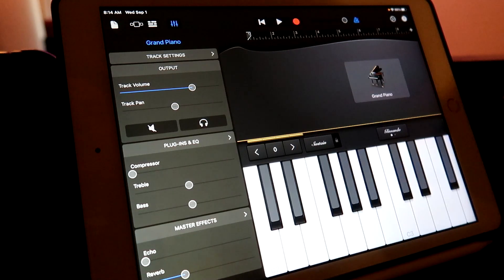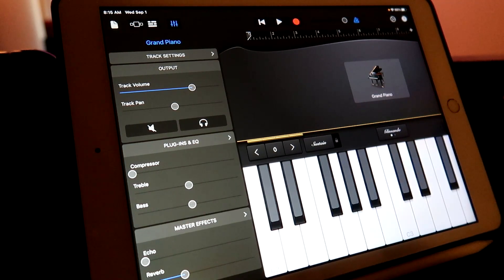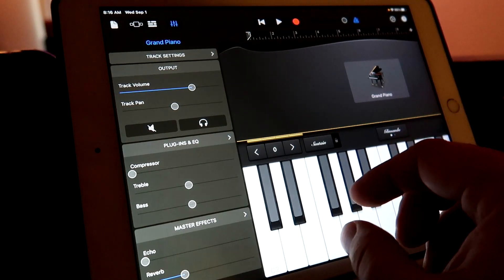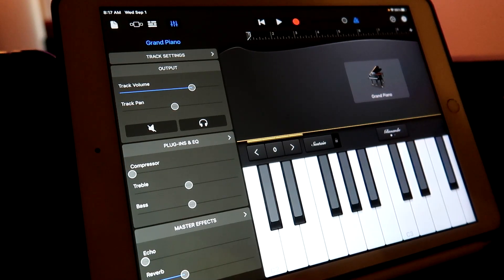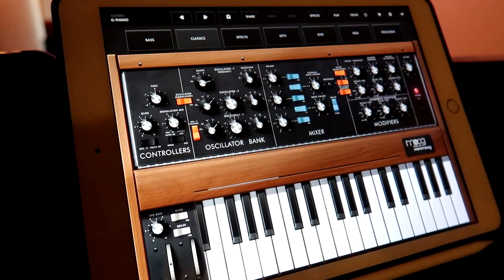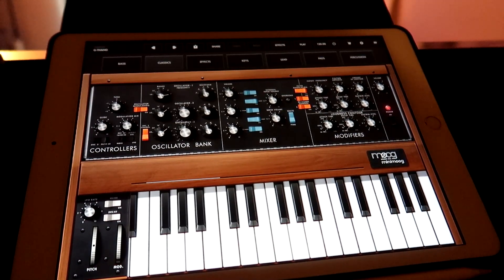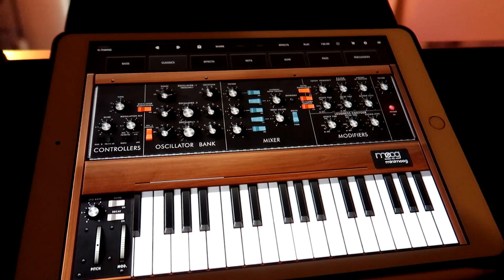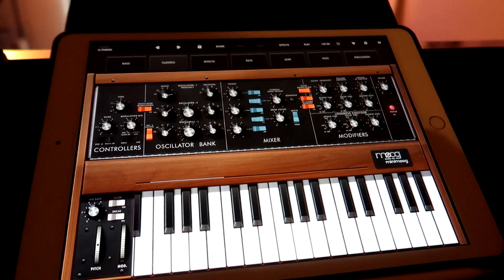Why I Refuse to Use an iPad for Electronic Music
Today I'm talking about why I refuse to use an iPad for electronic music. Very simply, it just doesn't inspire me! Music is all about passion and feeling to me, and I find it very difficult to create when I'm not experiencing that. I don't hate the iPad, or those who use iPads for electronic music, it's just not something that inspires me personally. What is your most and least inspiring piece of gear? Enjoy the video :)

Apple iPad
Zoom H5 (audio recorder)